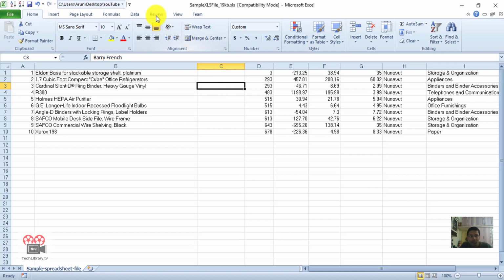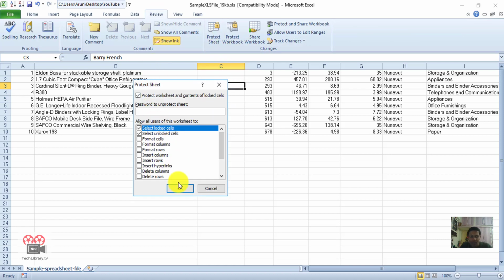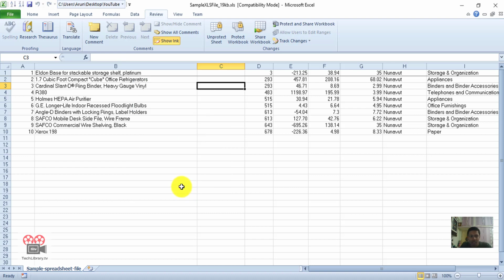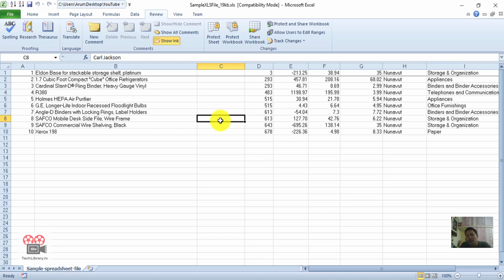How to Hide Cell Values in Excel Formula Bar